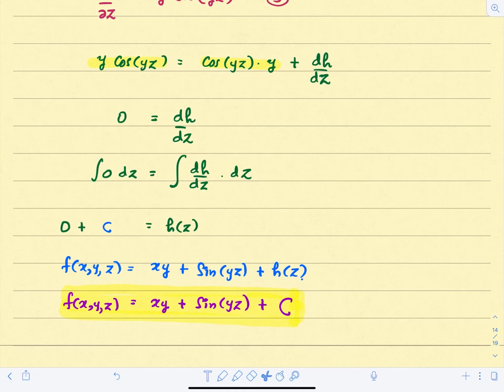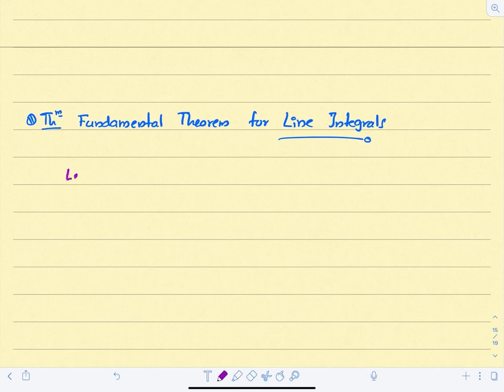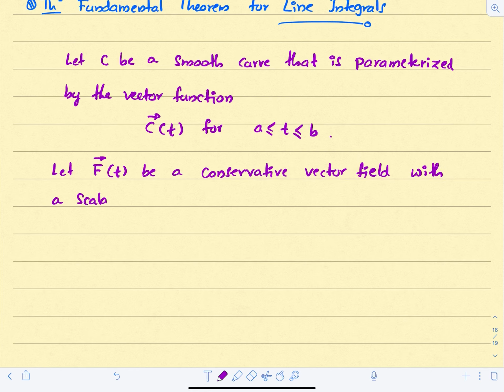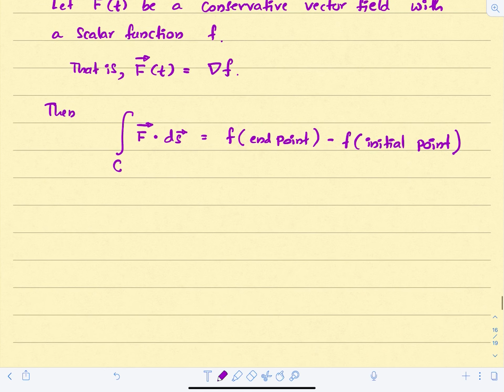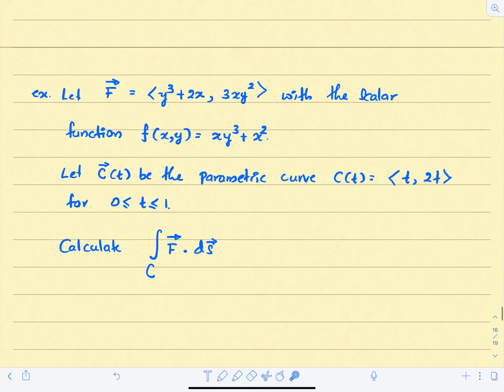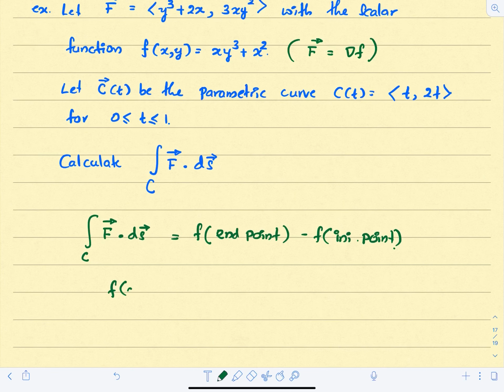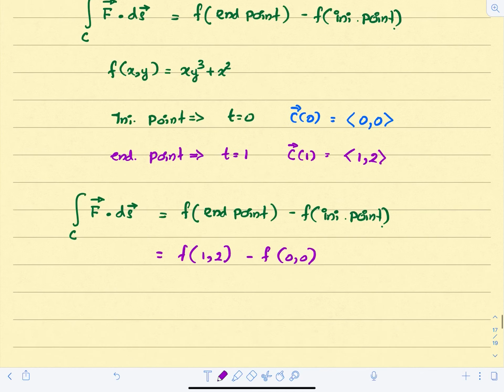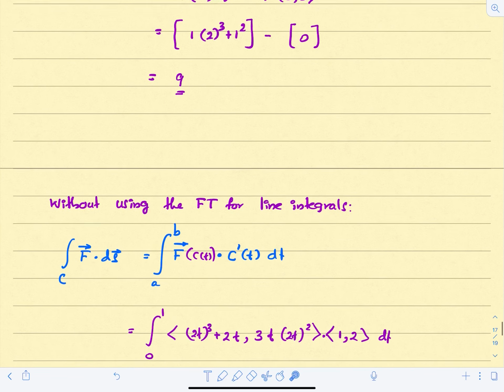Chap 13.3 (Part 7)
Fundamental theorem for line integrals